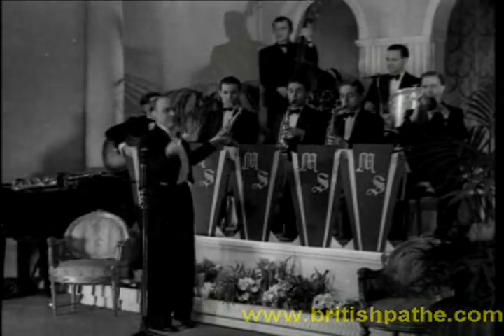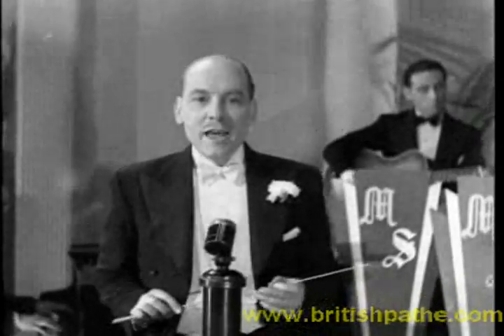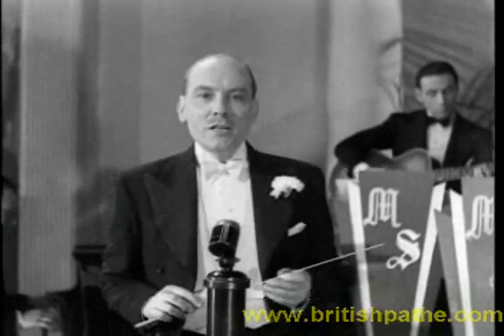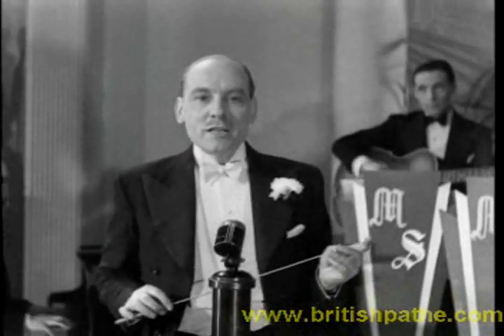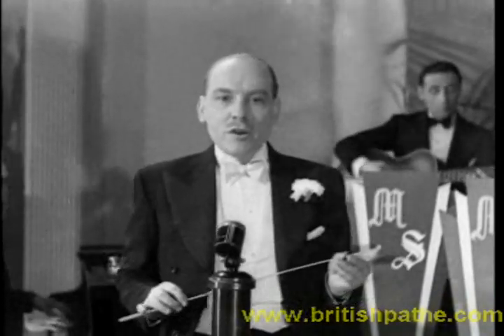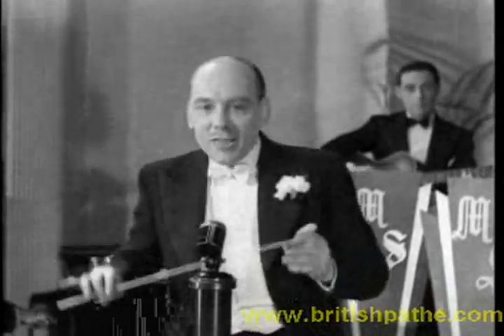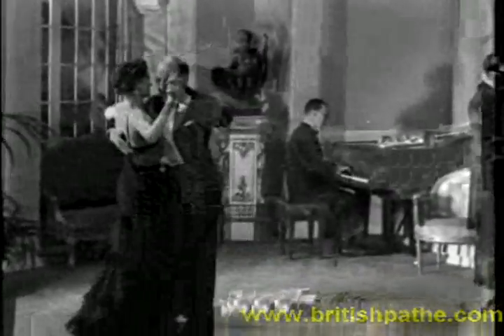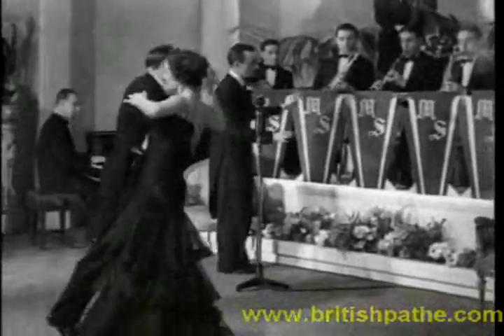britishstewartband.mpg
マクスウェル・スチュワートが持っていたバンドを指揮。
そして、パット・サイクスと踊り始めます。